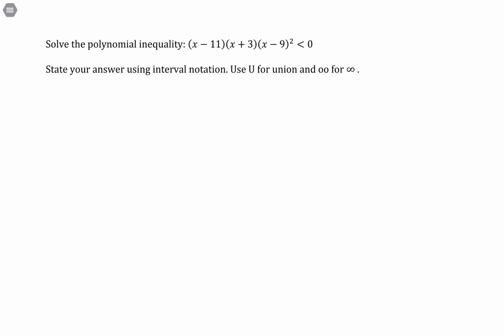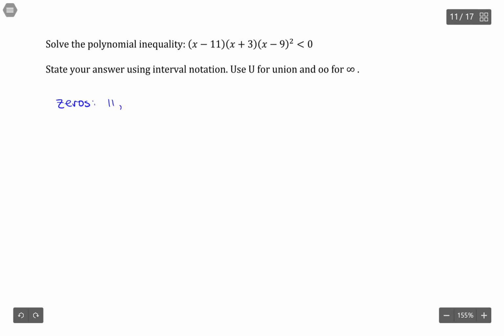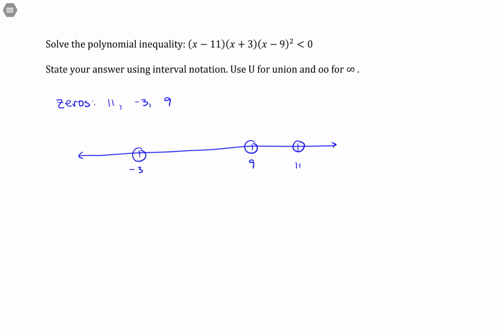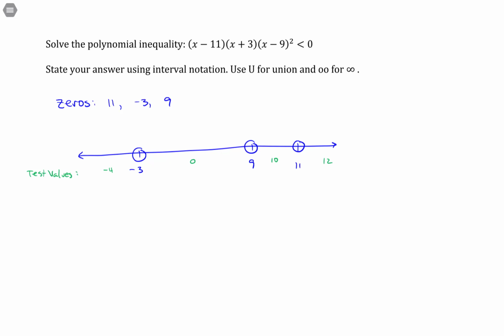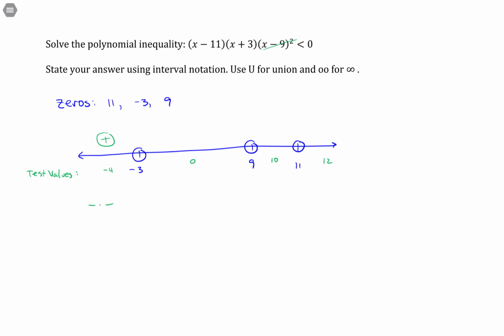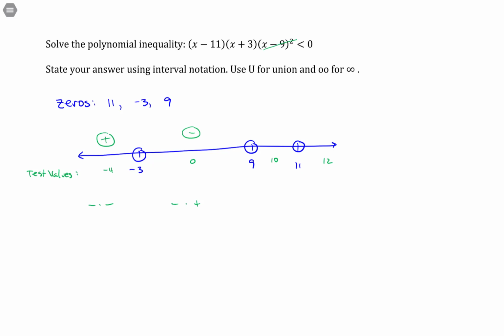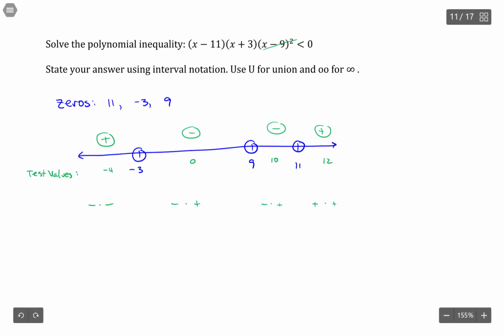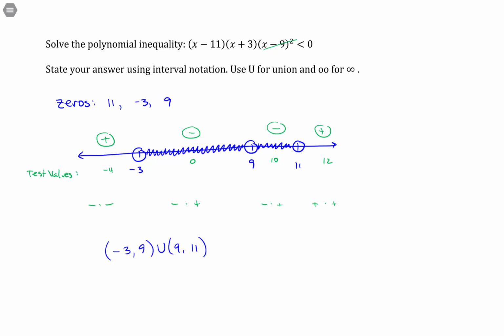Inequalities: Polynomial 3